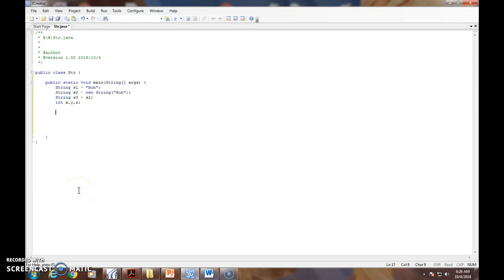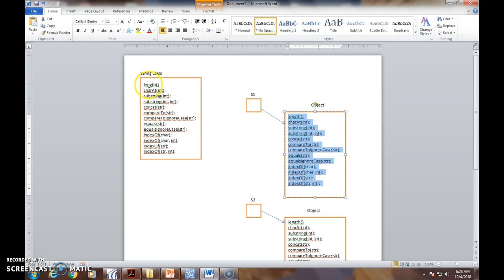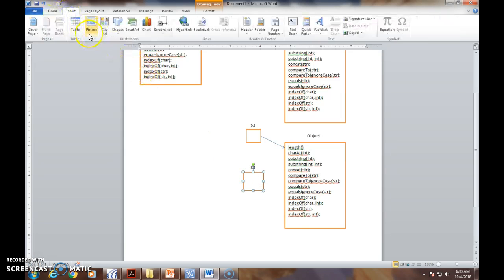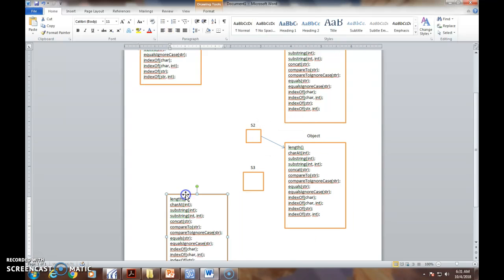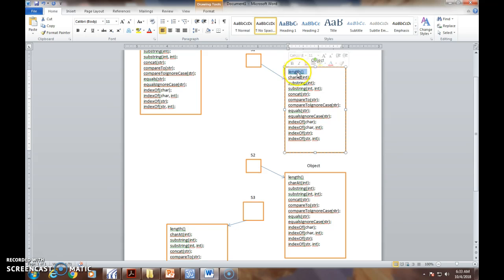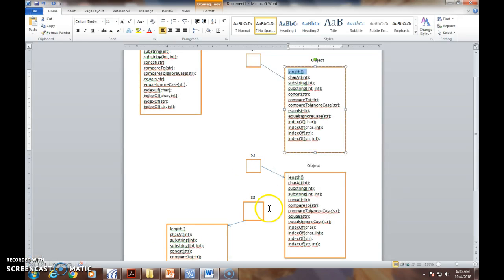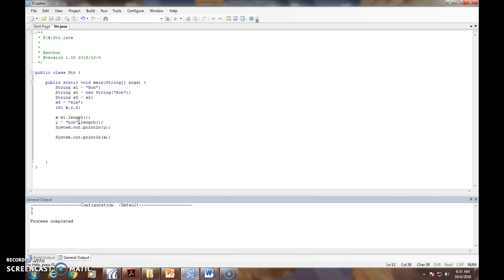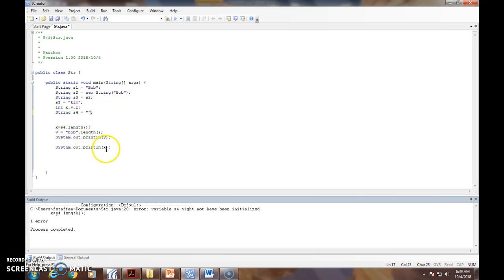Unit 3 Part 1